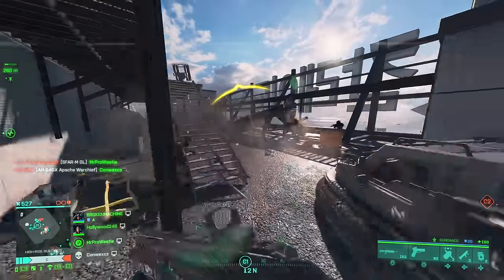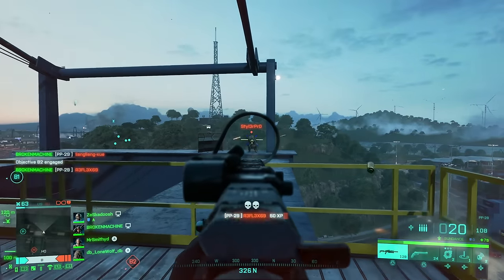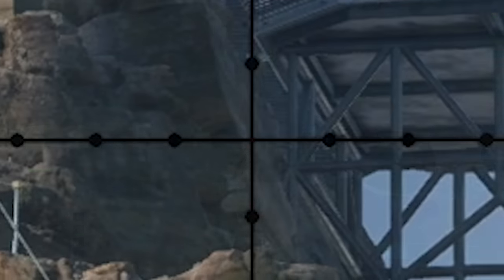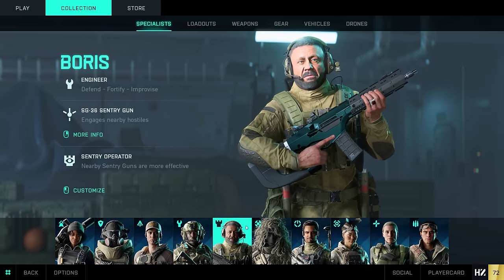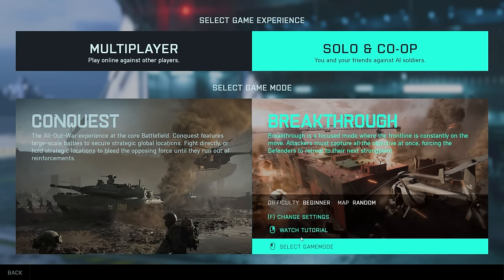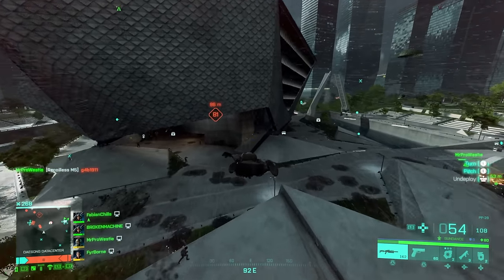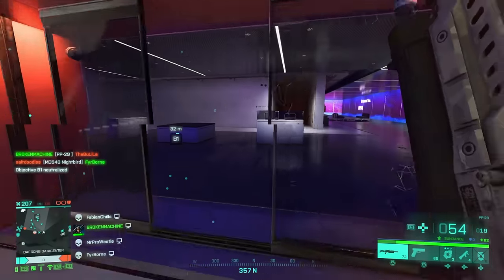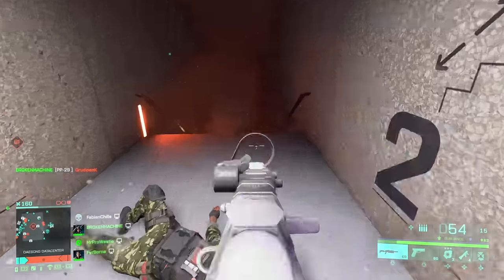Battlefield 2042 Tips to Stop Dying and Staying Alive Longer (BF2042 Guides)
Battlefield 2042 Tips to help you die less and survive longer. =)
TheBrokenMachine Battlefield 2042 Settings: youtu.be/iROH9lgbxco